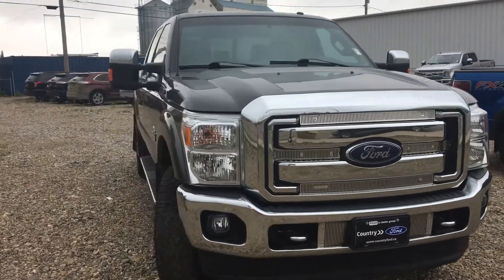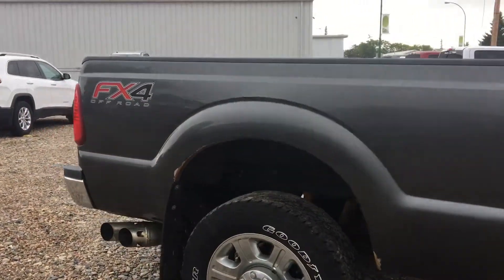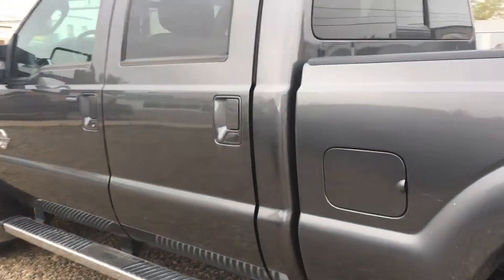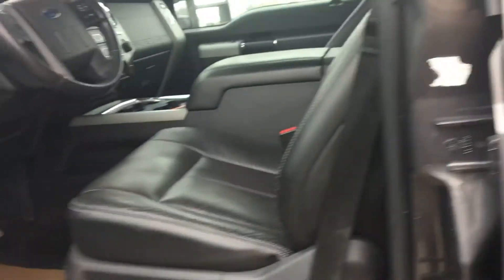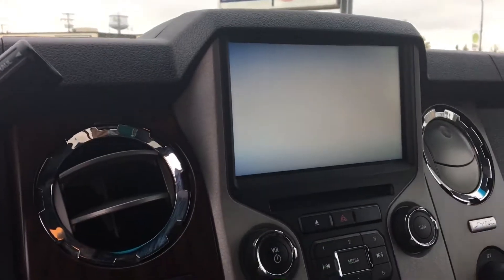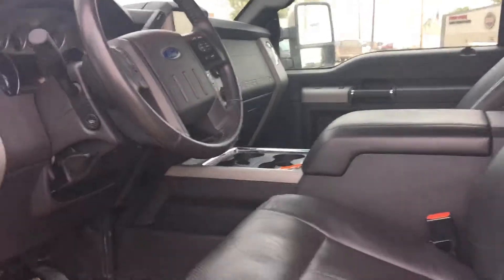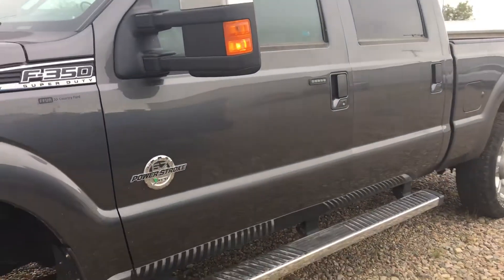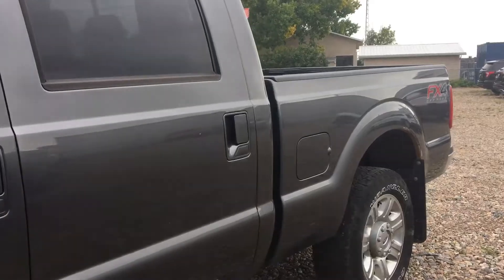Hey Tony, take a look at the F350 Lariat!